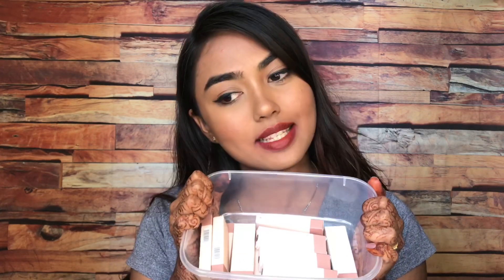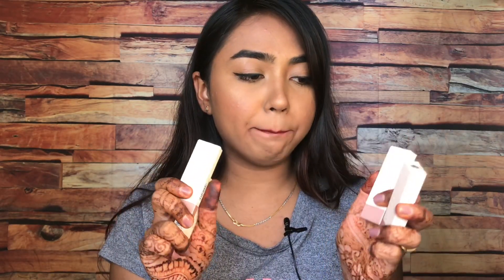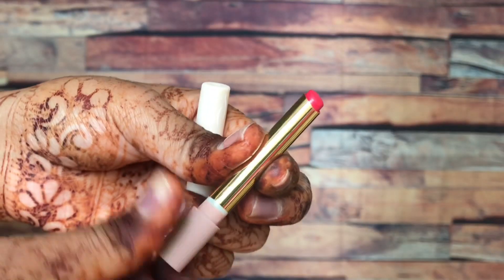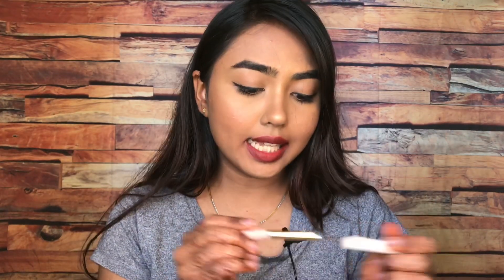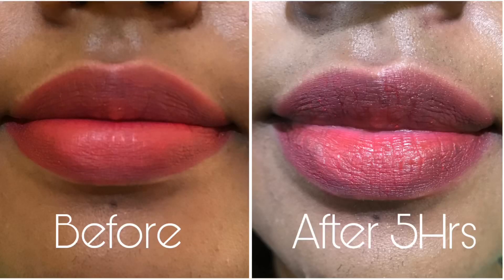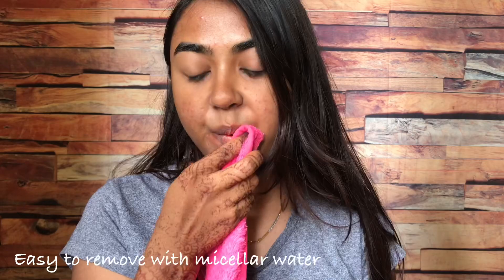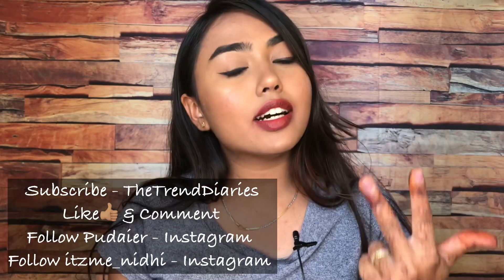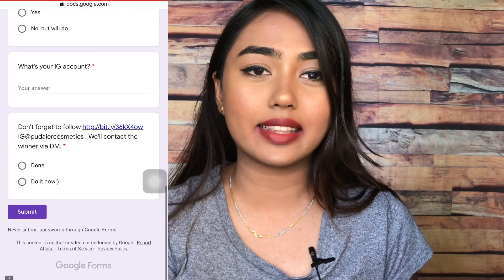PUDAIER MOUSSE CIGARETTE LIPSTICK SWATCHES | GIVEAWAY |12 SHADES | LIPSTICKS FOR DUSKY/ DARK SKIN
ENDS ON - FEBRUARY 11 /2020

2) Like 👍🏽 and Comment on this video

5) DONT FORGET TO FILL THE GOOGLE FORM TO VALIDATE YOUR ENTRY ...!

Good luck ☘️

🚬TIME STAMPS 🚬
giveaway rules - 3:52
Swatches - 6:43
Favorite shades - 1,3,13,14,15,16,7

Tc,
Love love
Nidhi🤘
Xoxo